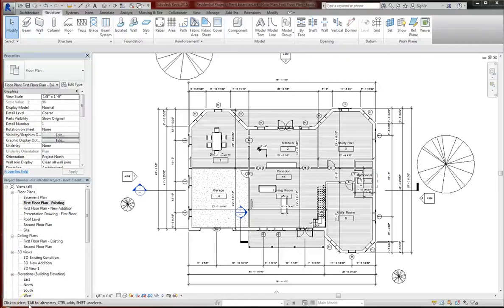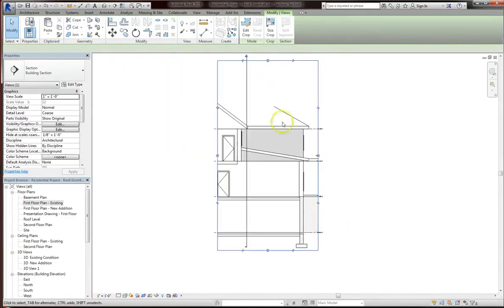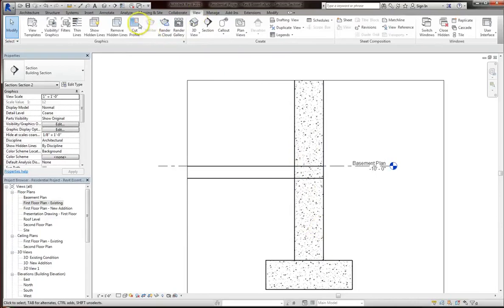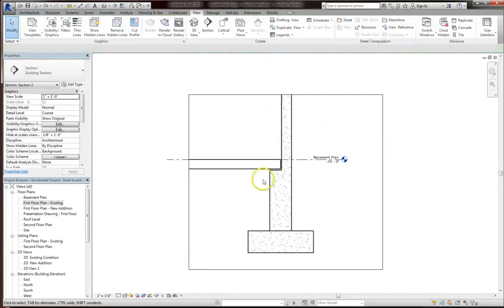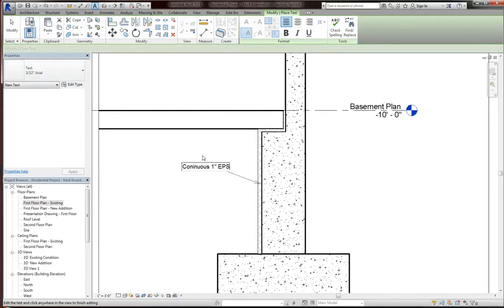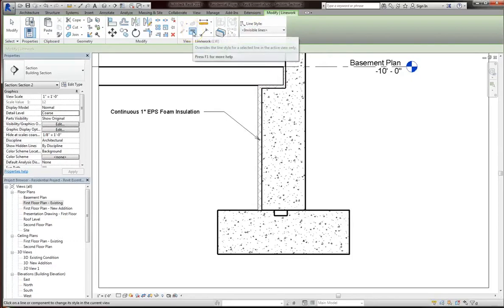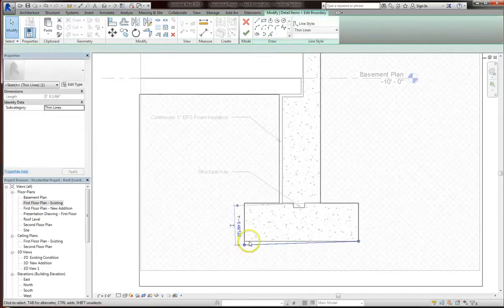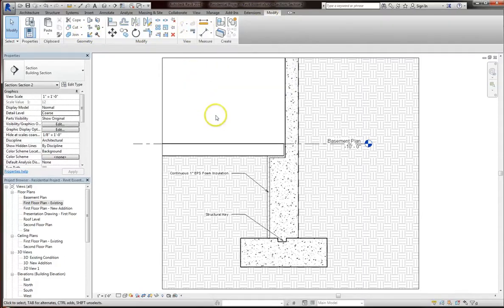Revit Lesson 28 - Building A Residential House Call Outs Details